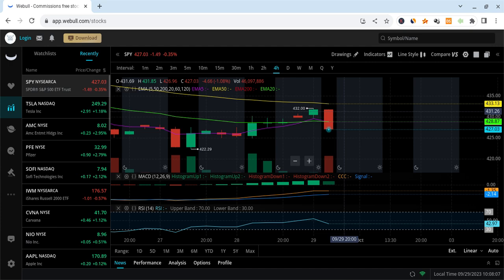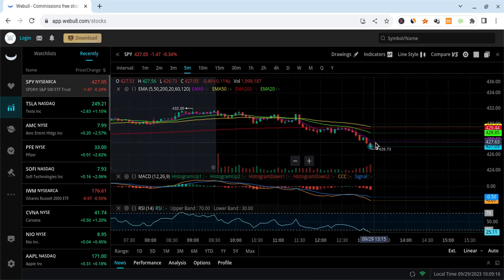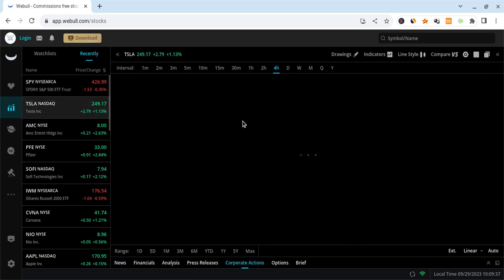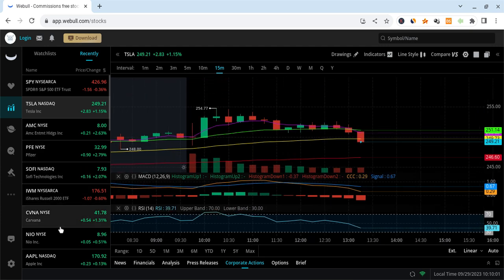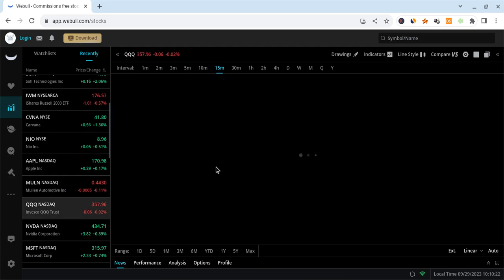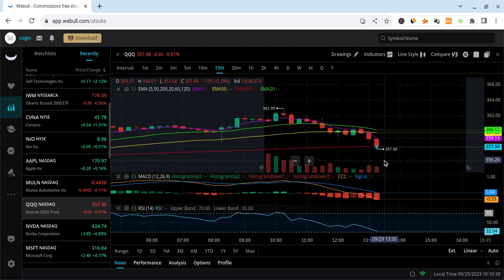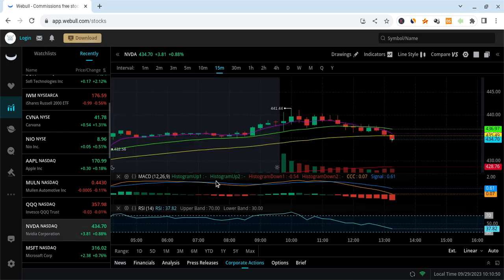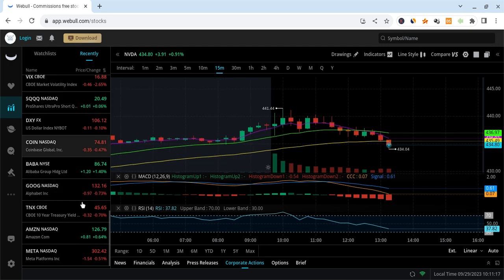🔥 BIG REVERSAL!!! TSLA, SPY, NVDA, AAPL, & QQQ BRIEF INTRADAY ANALYSIS!!! 🚀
Hey everyone!

SPY and SPX had a red day on Tuesday as SPY closed at $425 (lower than expected), and it gained stronger support. SPY is also vry strong for the long-term! In this SPY video, I will give you my SPX stock price prediction, while mentioning SPY and stock market news; regardless of SPX and SPY's short terms, their long-terms will be bright with massive growth potential. SPY to the moon! SPY is the future!